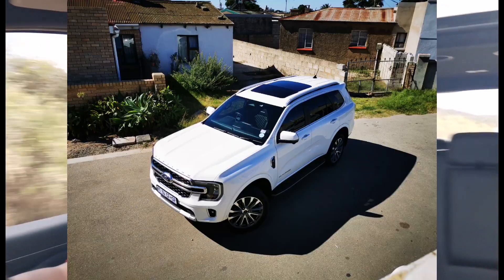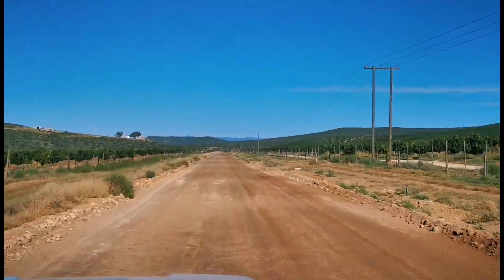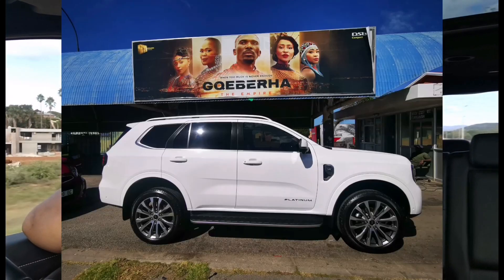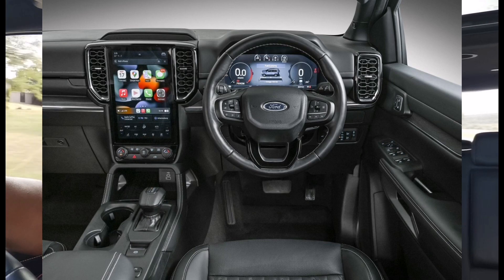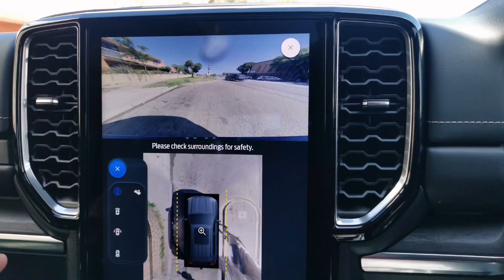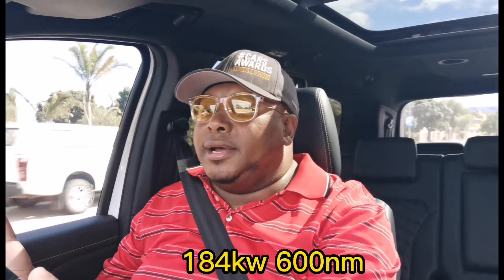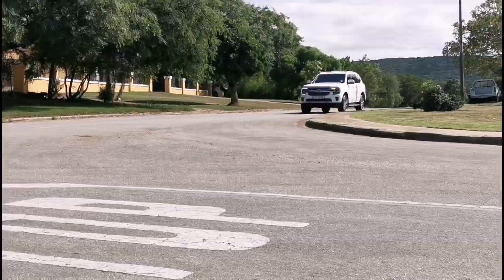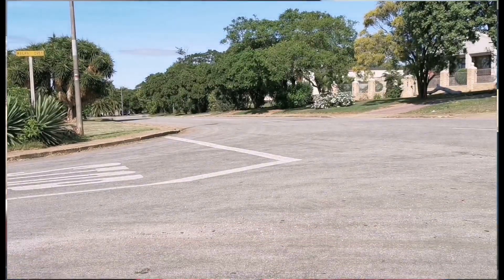New Ford Everest Platinum V6 Full Review.